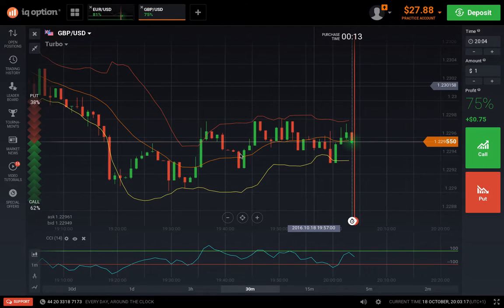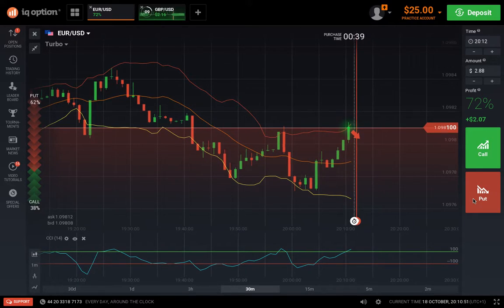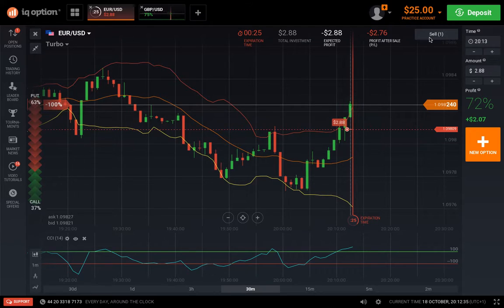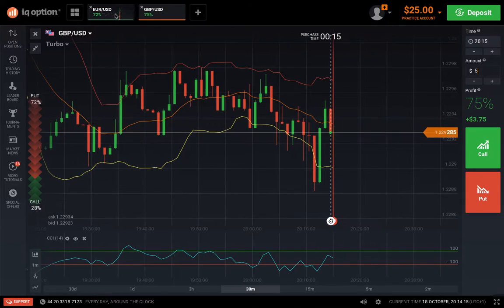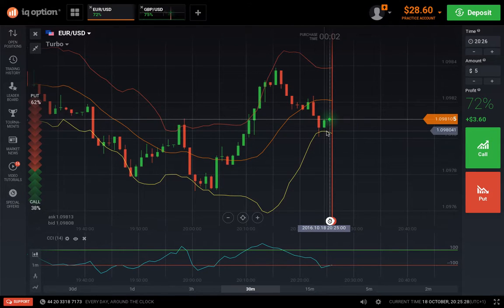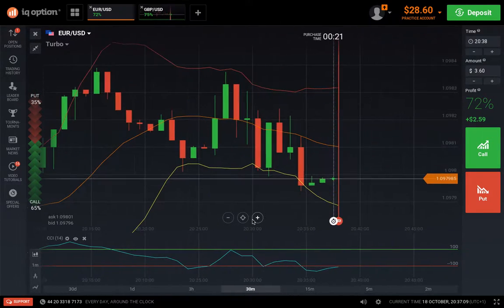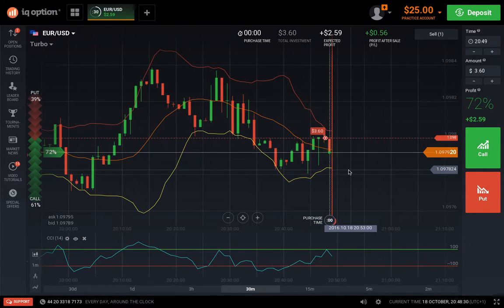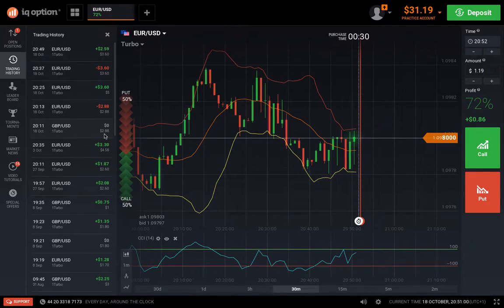TWD: Binary Trading using CCI pt 6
*  TWD: Binary Trading Using CCI Indicator
* Demo Trading using used to place trades